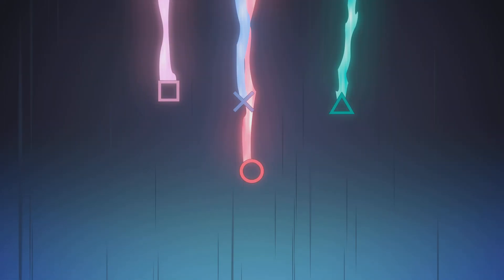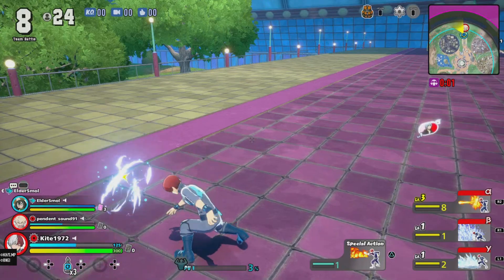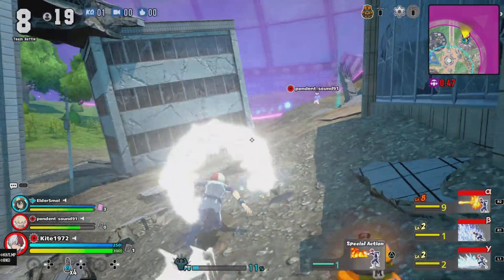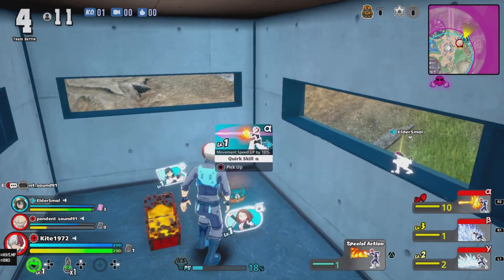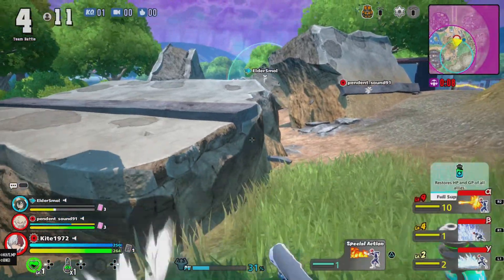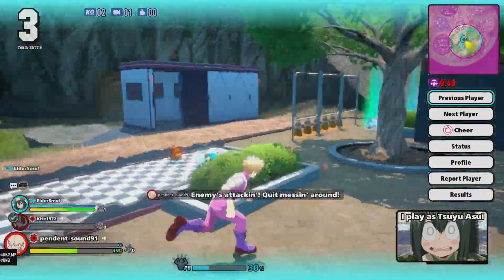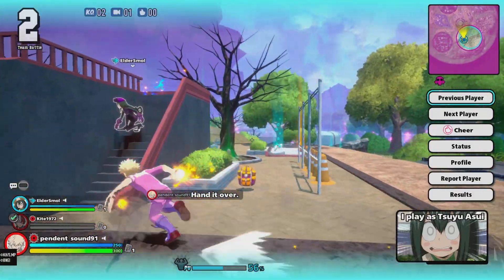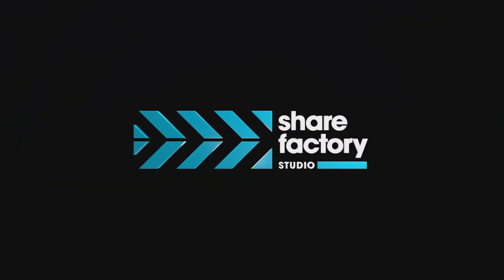Film - My Hero Arena T-1 - 2023_10_30_20_42_23*